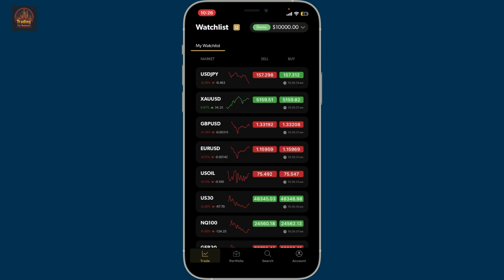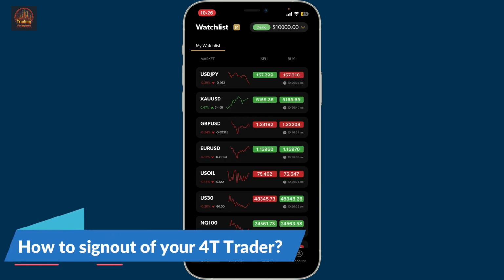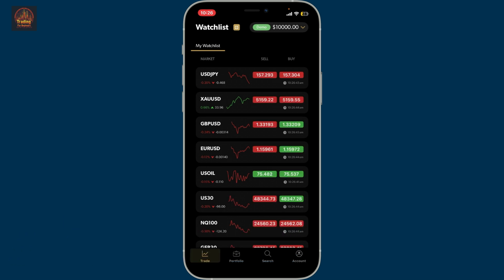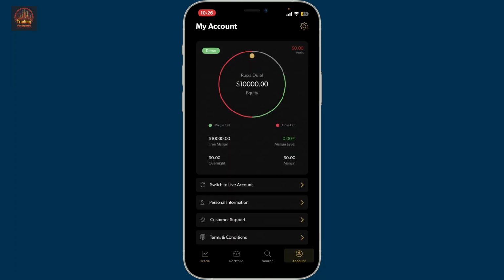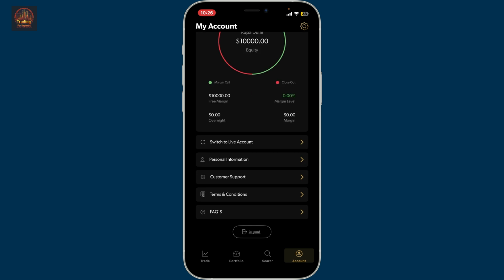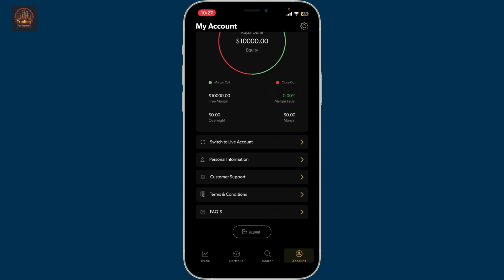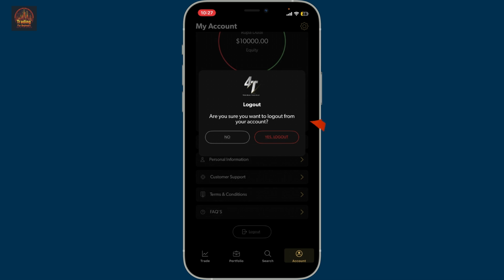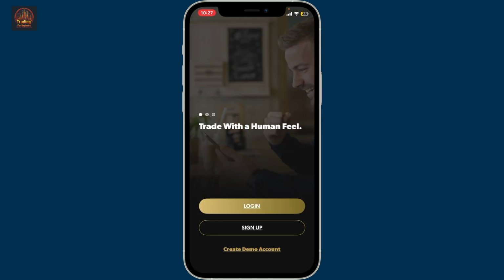How to Sign Out of 4T Trader on iPhone 2026 – Easy Step by Step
Want to sign out of your 4T Trader account on iPhone in 2026? This simple step-by-step guide shows you exactly how to log out safely and quickly from your iOS device.